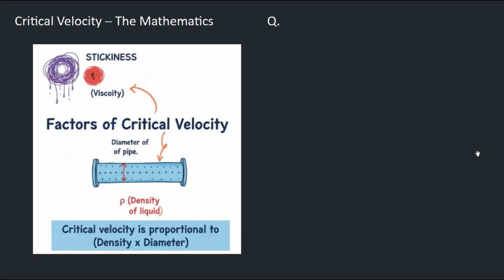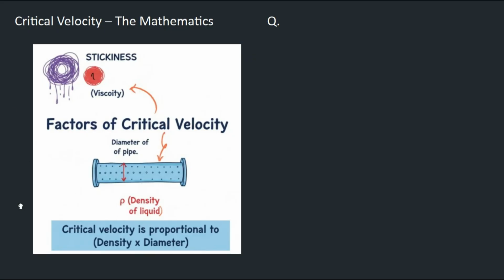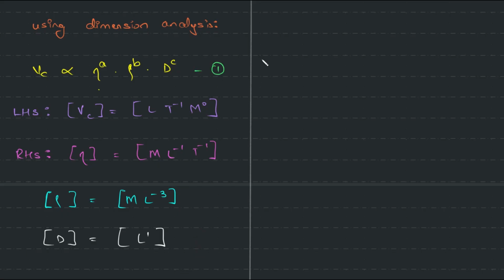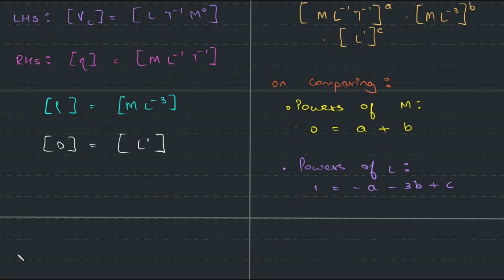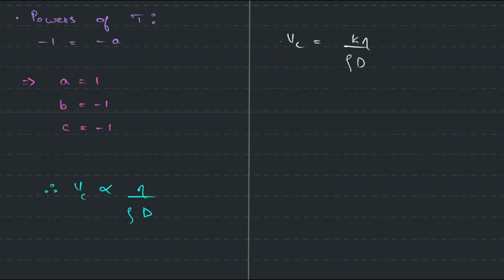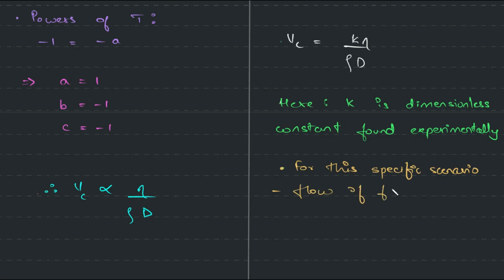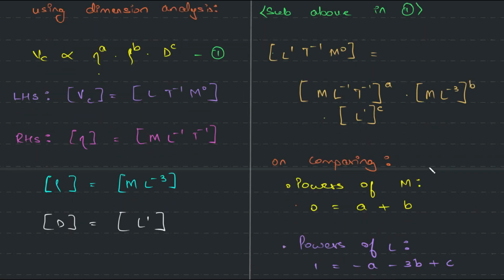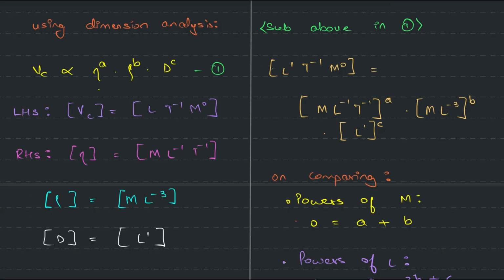04 F1 C1 Critical Velocity